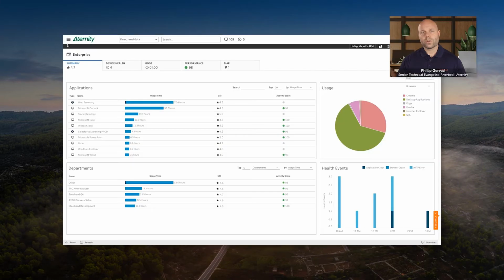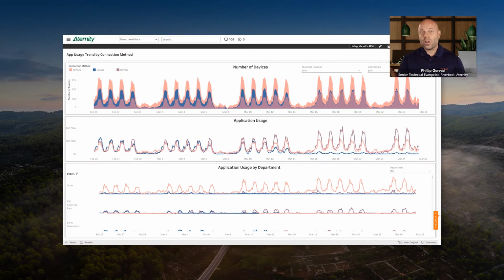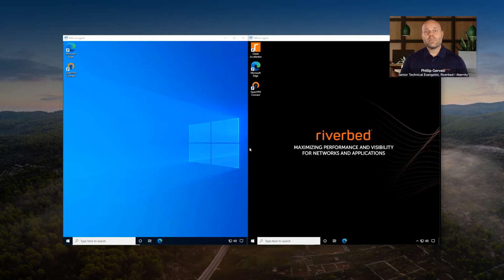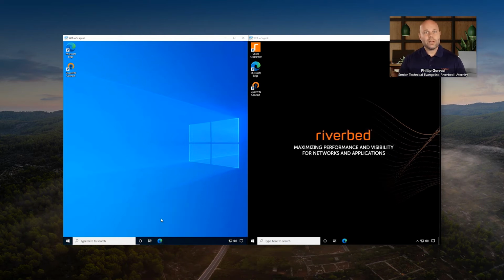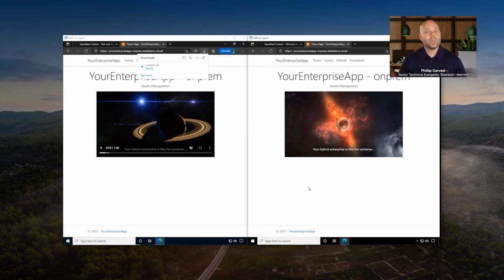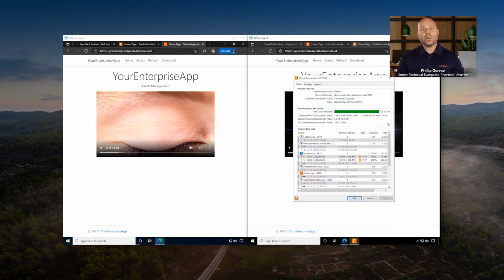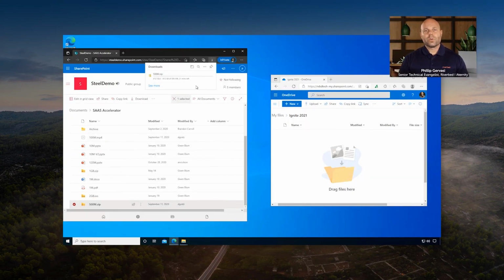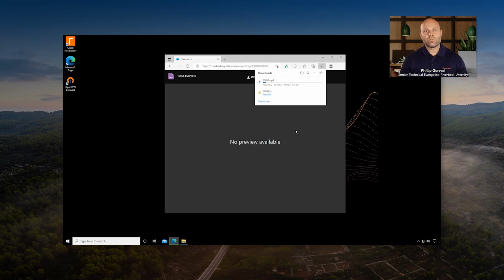Empower Hybrid Work Seamless Digital Experiences and Peak M365 Performance | OD453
In or out of the office, your workforce expects seamless digital experiences from their apps without fail. Likewise, IT teams need end-to-end visibility to ensure performance across today’s broad, hybrid landscape. In three vignettes, we’ll demonstrate how you can gain direct visibility into end user devices, no matter where they are, and leverage that intelligence to improve network performance and the digital experience for Microsoft productivity and collaboration apps.